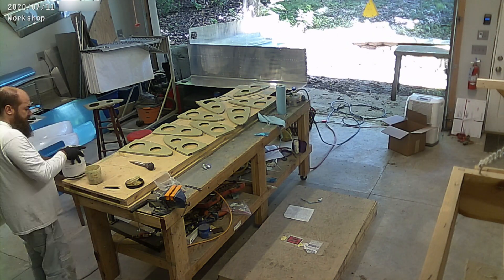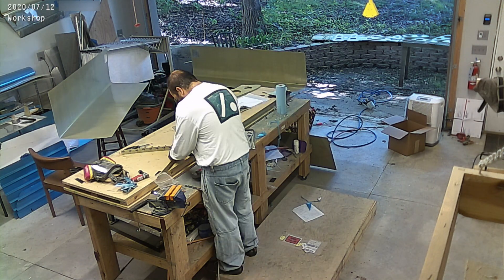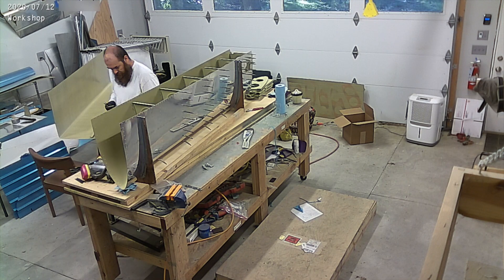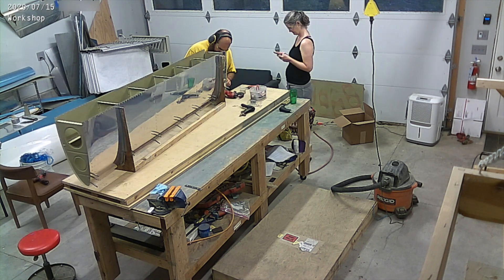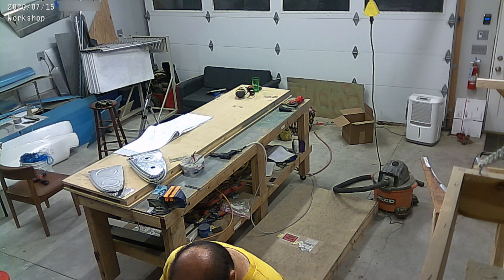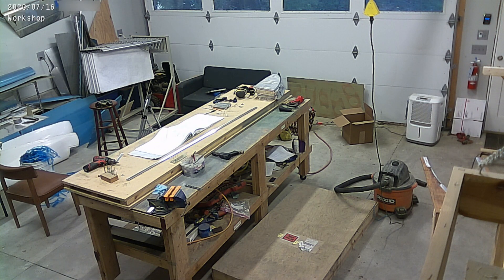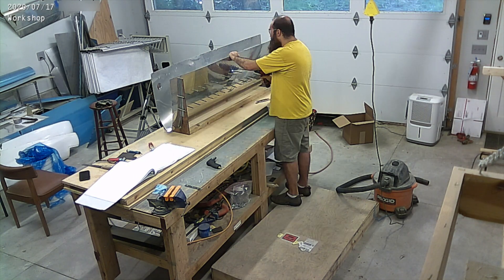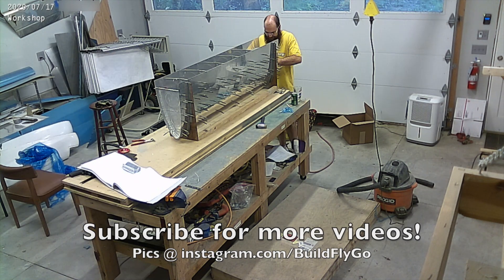RV10 Build July 2020 - Week 3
Finishing up leading edges and starting on the fuel tanks. New microphone, how does this sound? Any different?